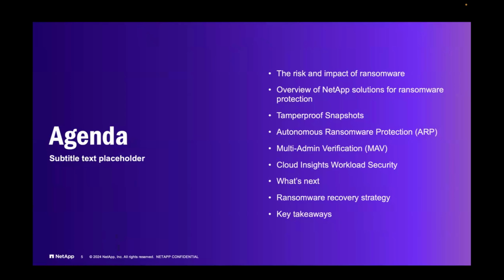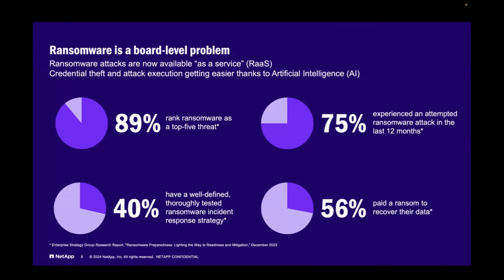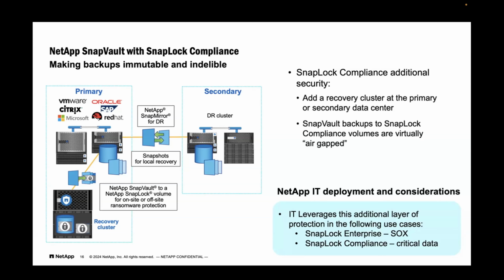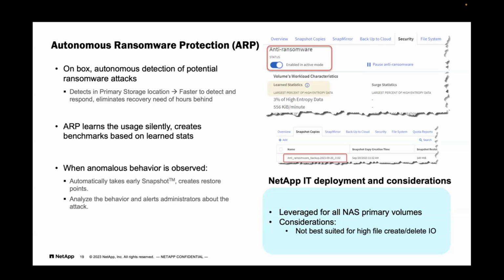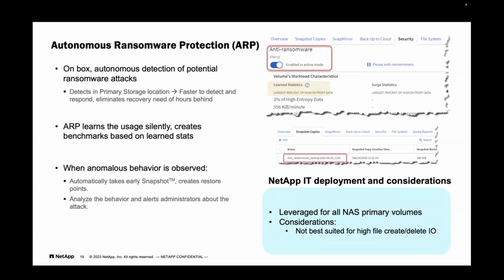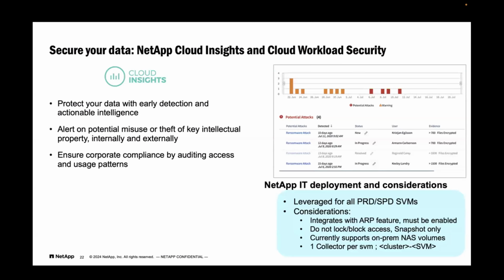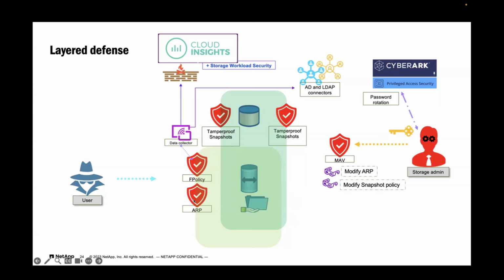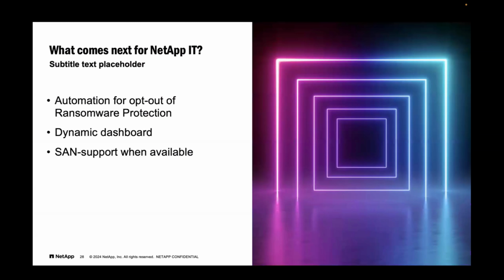Role of NetApp ONTAP and Cloud Insights in Shielding Against Ransomware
Led by Ram Kodialbail (Senior Storage Engineer at NetApp) this session explores how NetApp IT leverages cutting-edge, automated security solutions to combat increasingly sophisticated ransomware threats.

Discover the strategies and technologies helping NetApp safeguard critical data and prevent breaches, ensuring robust protection in an ever-evolving threat landscape.